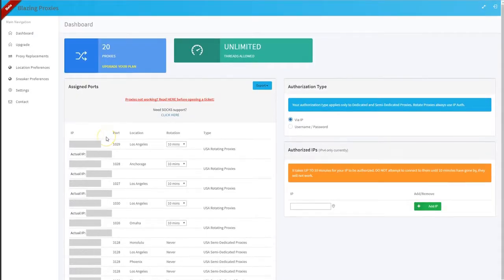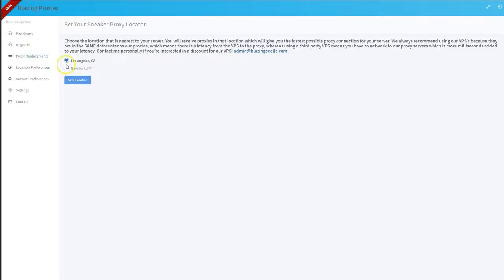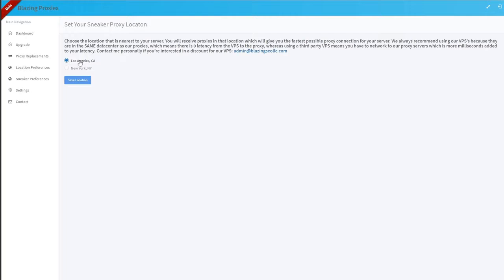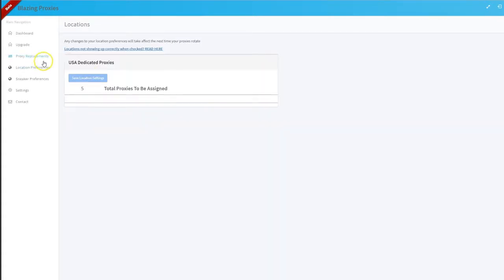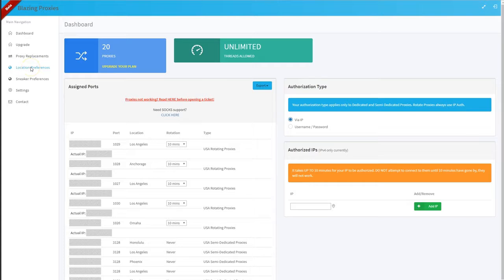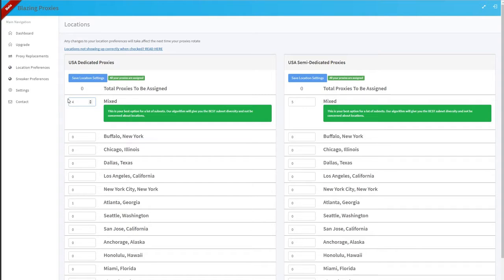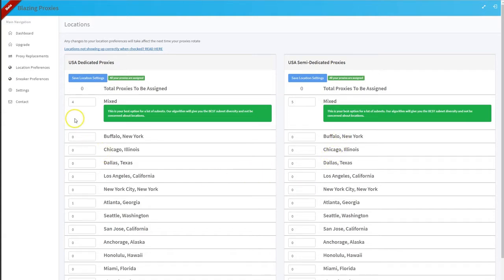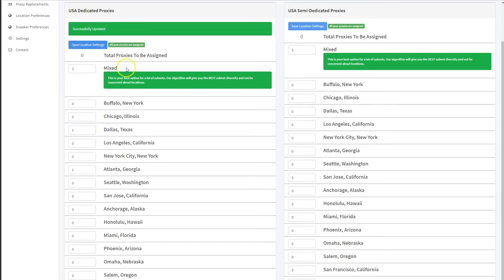How to Change Your Blazing Proxy Location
In this video you will be instructed on how to change your proxy location.